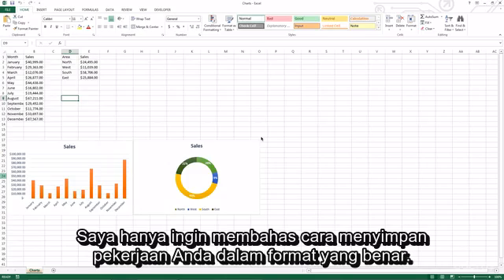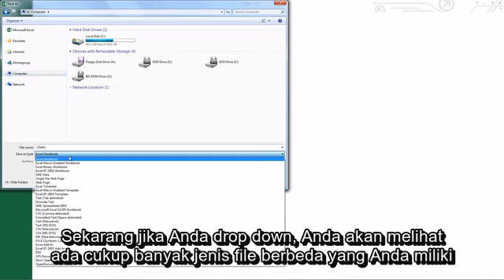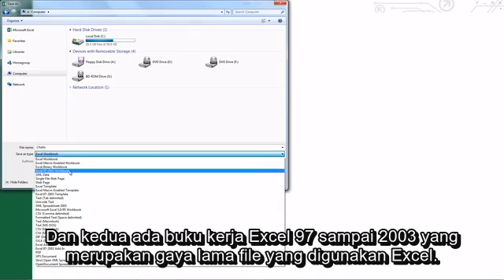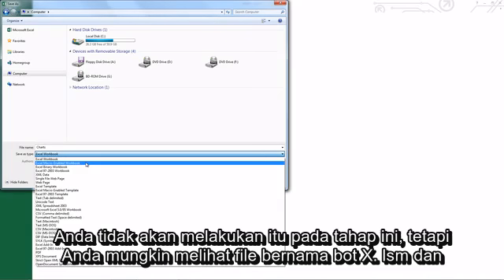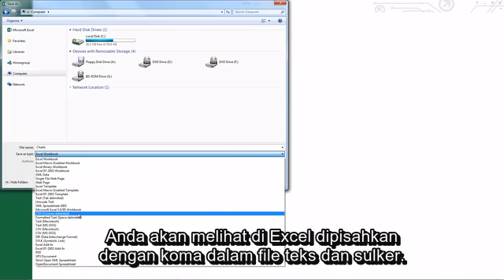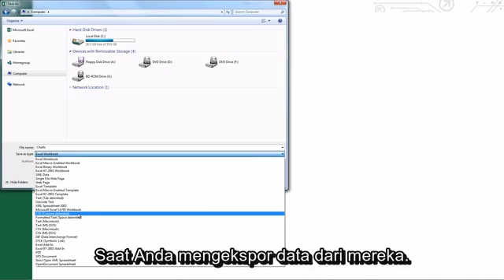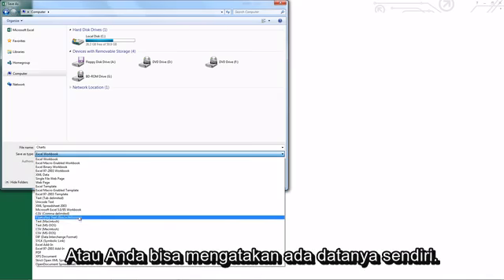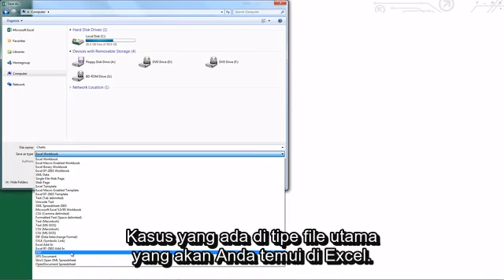Excel Tutorial Basic - 1 Saving Excel Spreadsheets 1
Let's learn, create, and excel together! 🎓💡✨ Saving Excel Spreadsheets 1